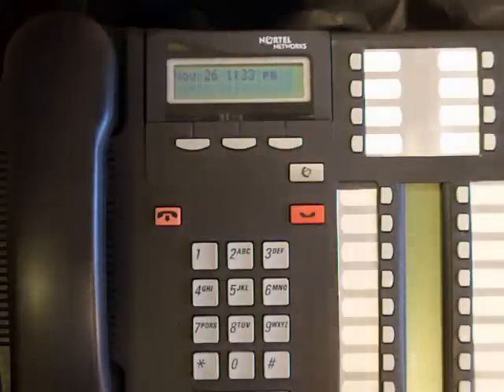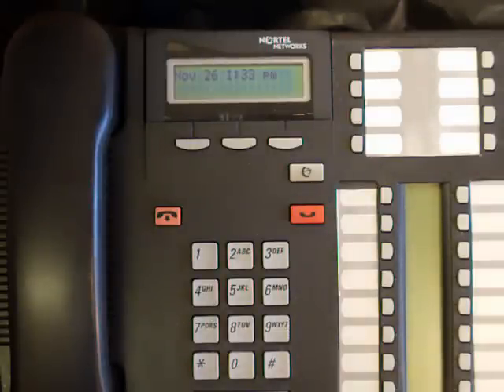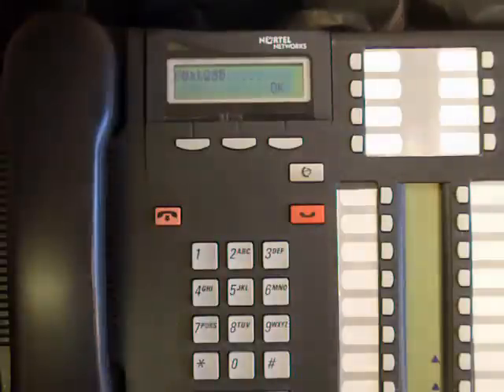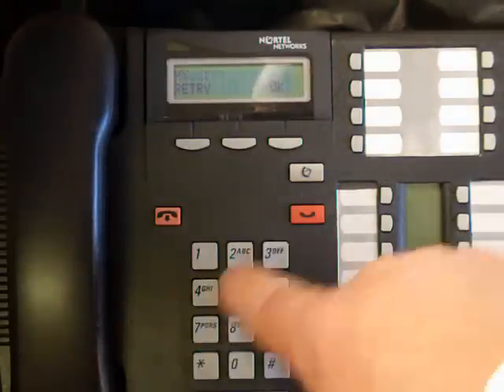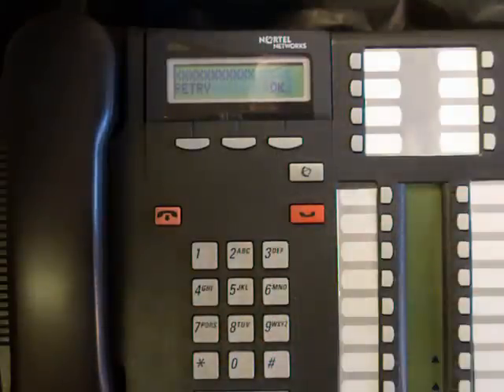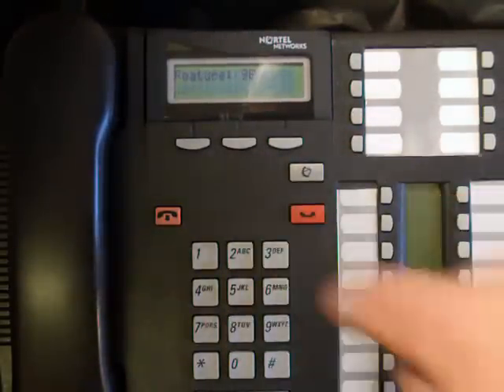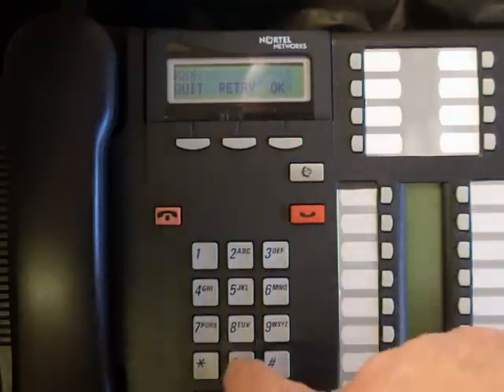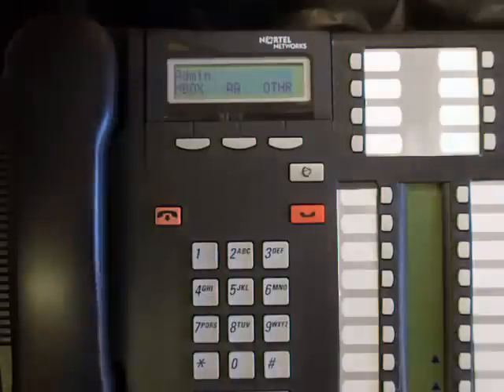Voicemail Master Reset - Norstar Business Phone System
This video shows how to reset the master password on your Norstar Business Phone System.